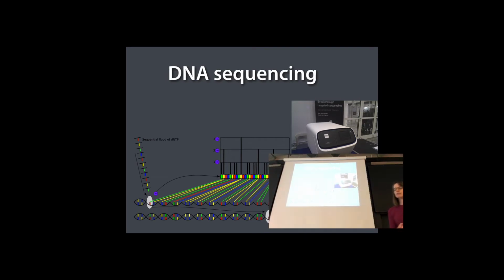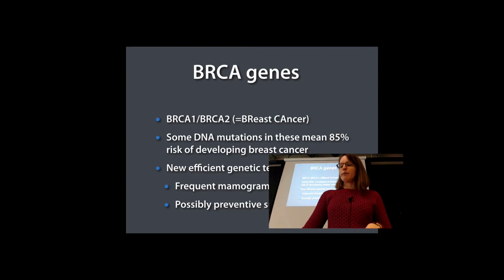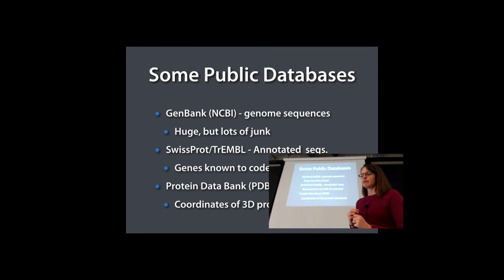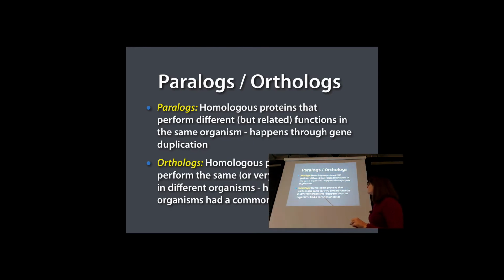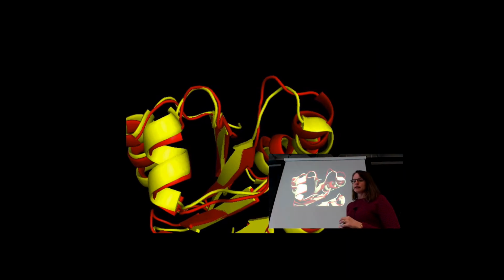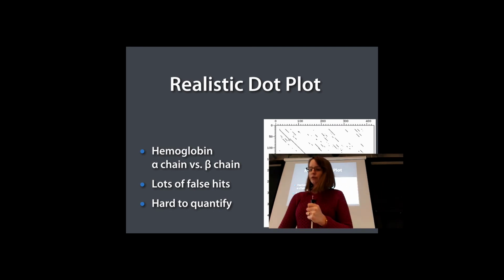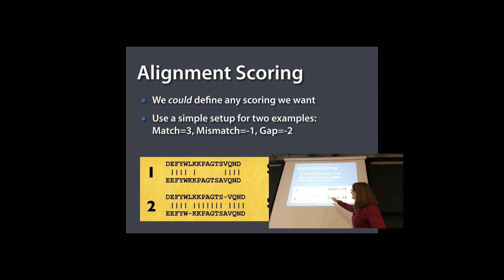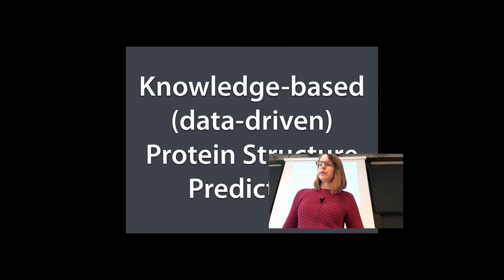SI2720 Lecture 10 Bioinformatics - Part 1